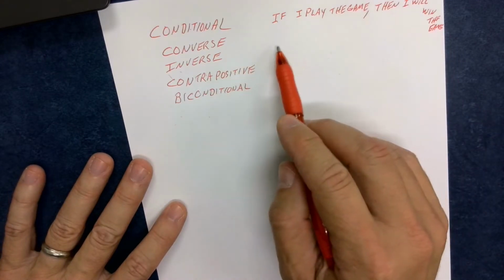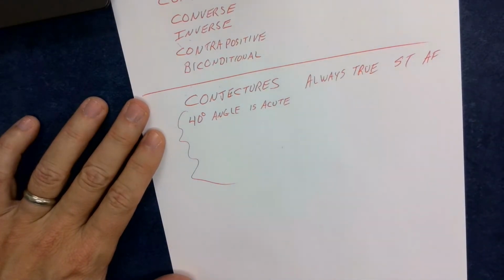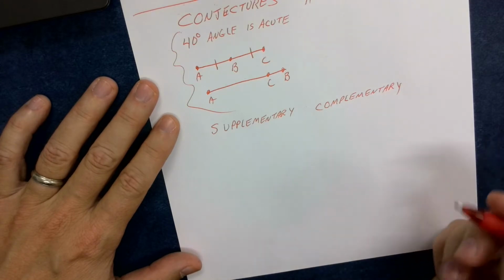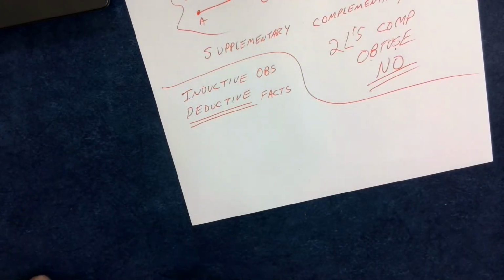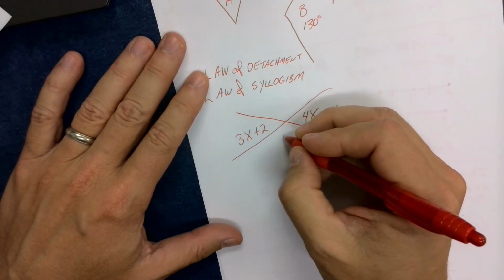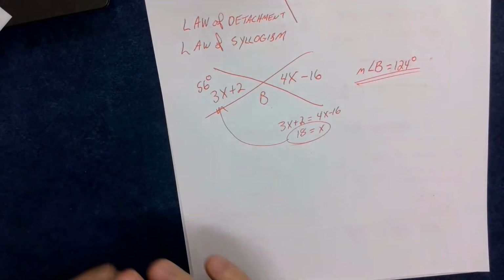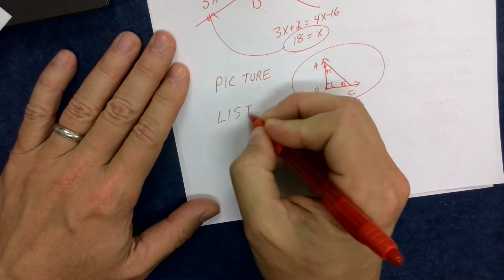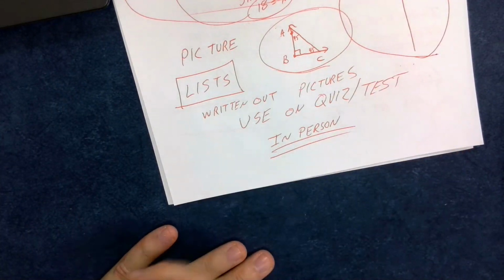Geo A Quiz #2 video guide Logic and Reasoning